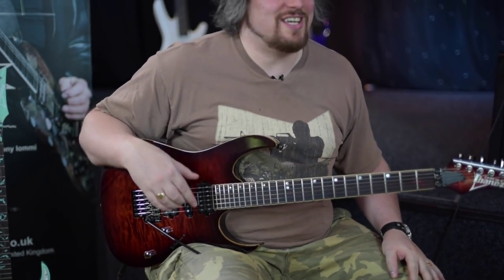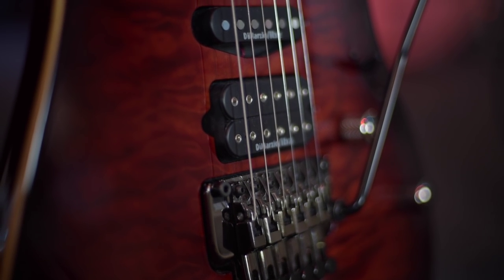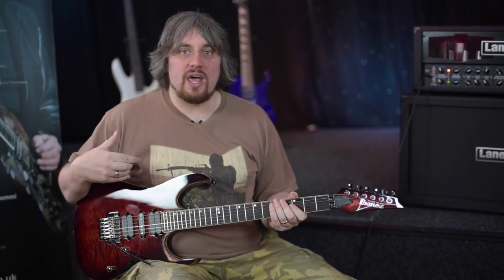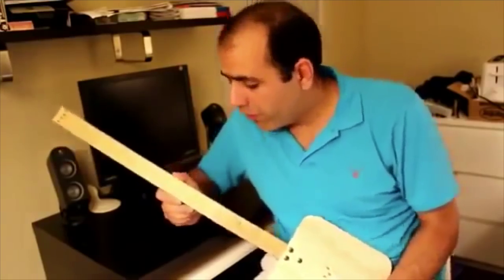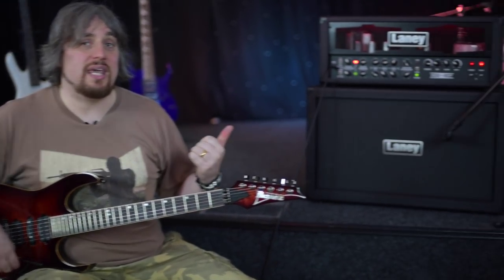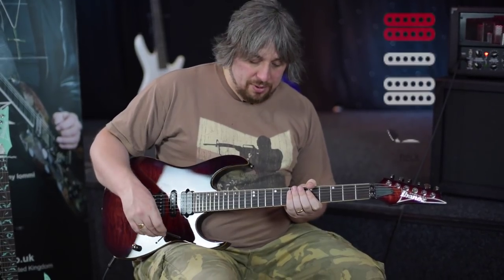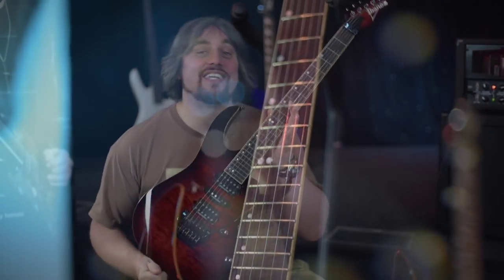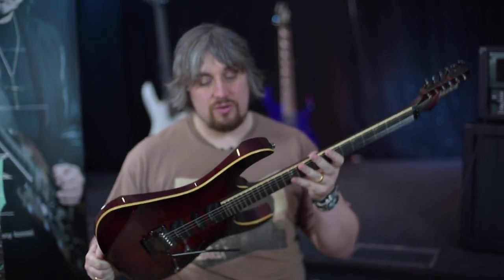Ibanez RG970QMZ-BDK Demo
This week we run through the new Ibanez RG970QMZ with the wenge neck. This is a storming guitar we hope you agree and is the jewel of the Premium range and features a top spec in a workhorse do it all guitar.
There will be a play through coming soon and ill post the link here.

Hit Me up on the FaceBook at:-

Like my artist page at Laney Amplification here if ya don't mind y'all :-

Line 6

Buy a Tee here please:-

Buy an EP so I can keep the dream alive. More to come very soon:-

Thanks again chaplets and chapstangers.